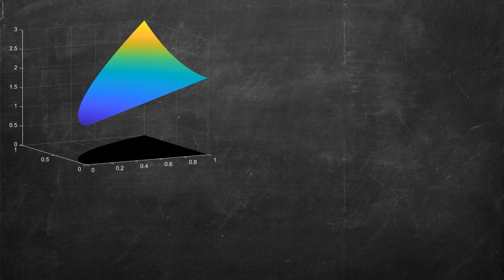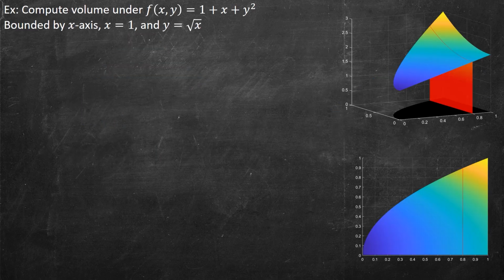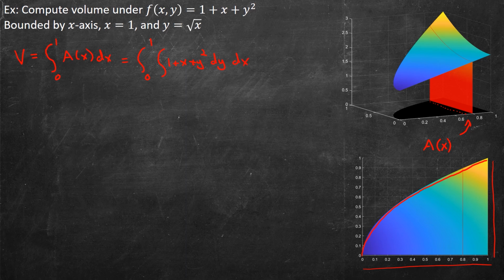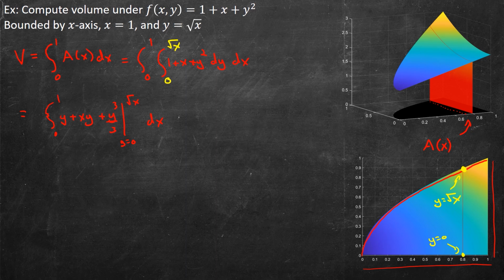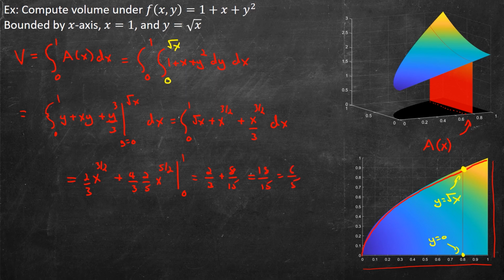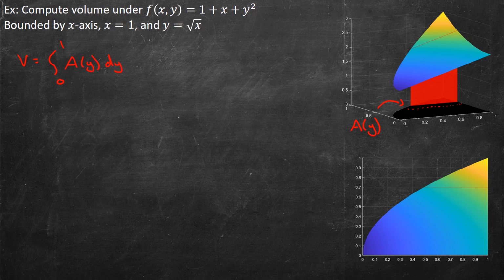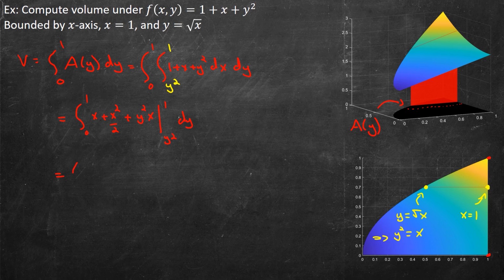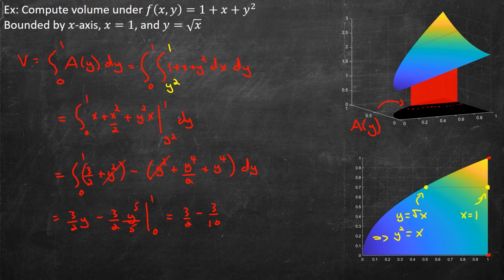15.2 Double Integrals over NonRectangular Regions